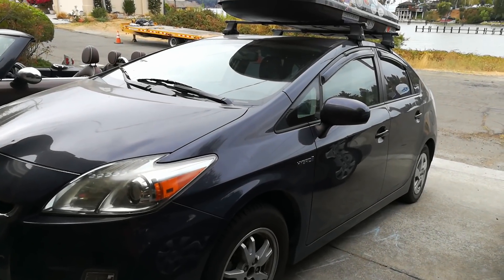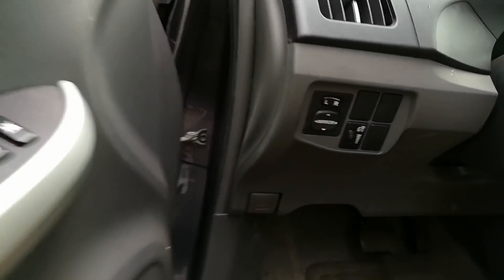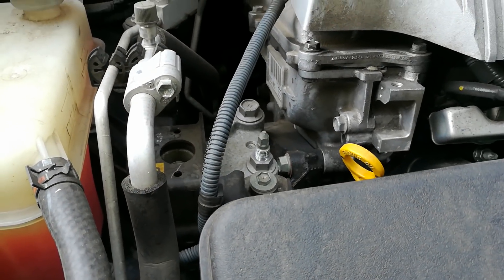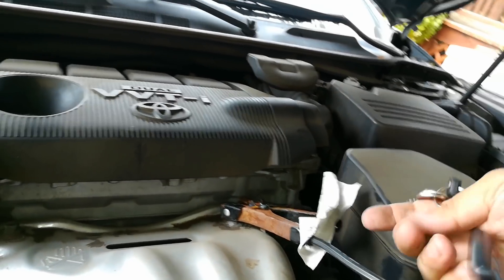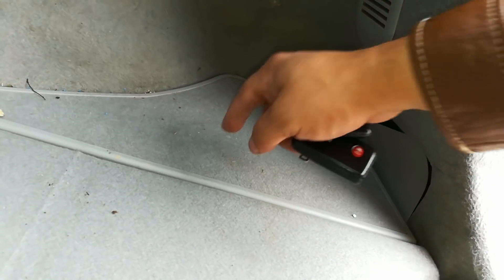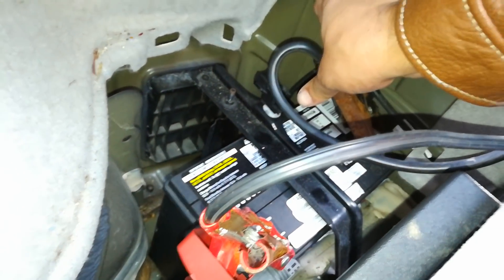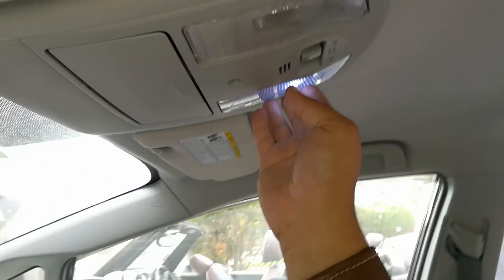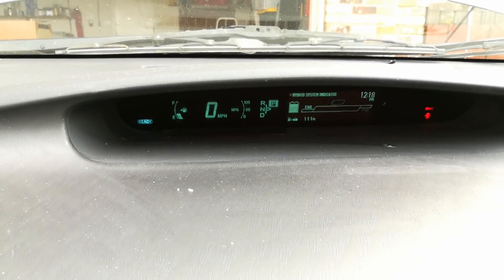Jump Start Prius Battery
Dead battery on your 3rd gen Prius? I will show you How to Jump Start a Toyota Prius 2010 to 2015 and 12 volt battery location.

NEED HELP? I'm HERE to HELP

-RandomFIX

How To Jump Start Toyota Prius Safely 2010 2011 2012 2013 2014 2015 SAFE FOR HYBRIDS
Prius Jump Start Done Safely 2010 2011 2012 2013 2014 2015 Toyota Prius NOT STARTING how to jump start 3rd generation prius how to jump a car with a prius how to jumpstart a toyota prius toyota prius battery replacement

0:00 Tutorial on jumpstarting a Toyota Prius 2010-15, including locating battery and connecting jumper cables
0:19  How to take out the key blade
1:08  How to open the terminal or clip
1:32 Demonstration of accessing and jumpstarting a car battery in a Prius using a booster cable.
2:00  How to connect to the positive terminal in the fusebox
2:53 Accessing the battery in the trunk
3:24 Connecting the positive terminal to the trunk, allowing it to charge, and troubleshooting potential issues.
4:08 Check for possible causes
4:49 Turning on the car and final test